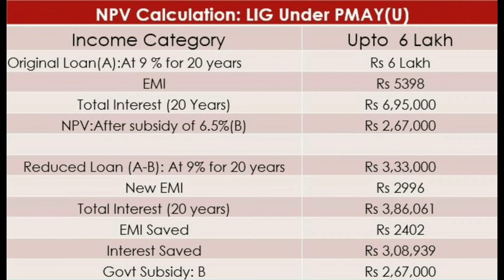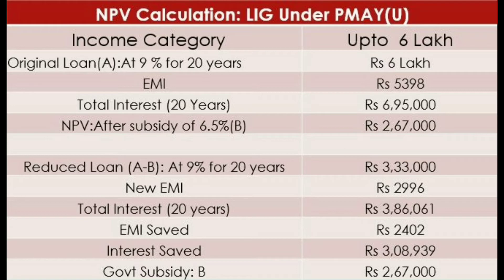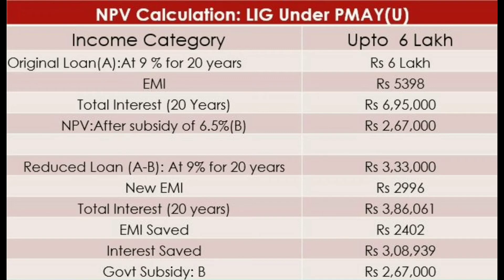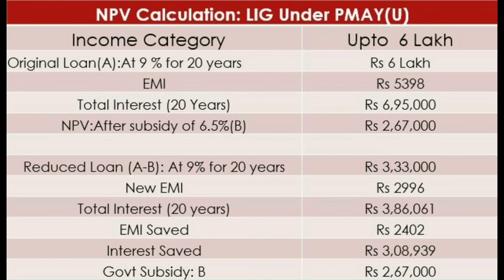PMAY LIG subsidy calculation explained in tamil/PMAY EWS Subsidy Calculation inTamil/PMAY Last Date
This Video Contains :PMAY LIG subsidy calculation explained in tamil/PMAY EWS Subsidy Calculation inTamil